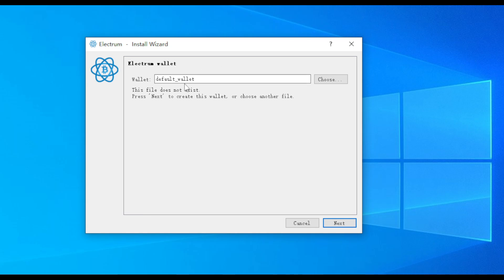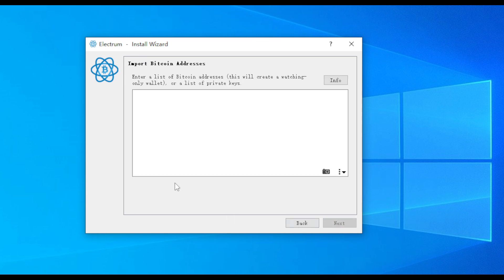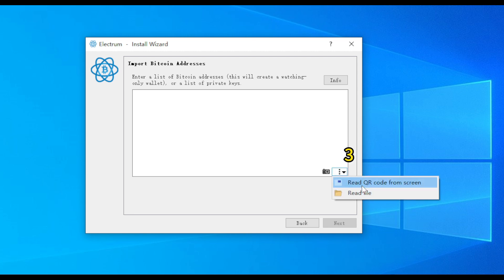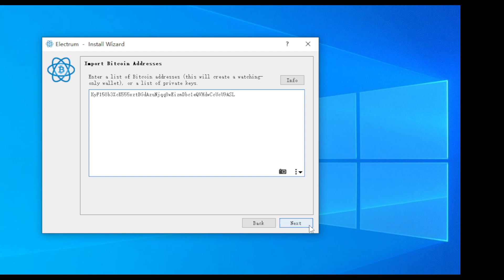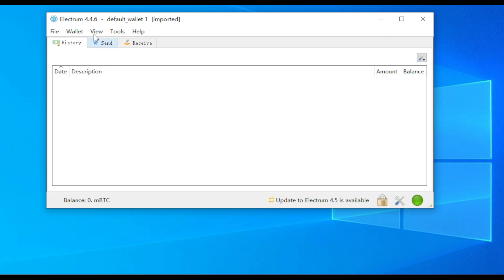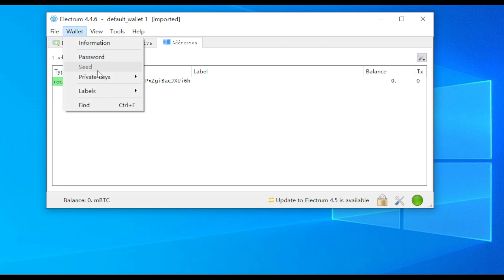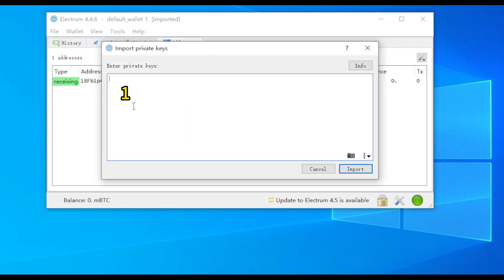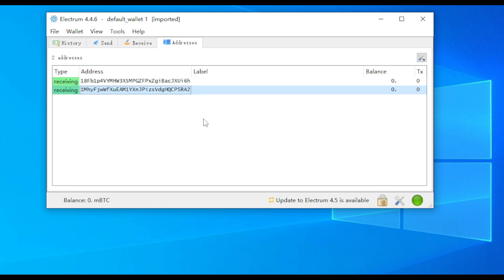A Guide To Importing Private Keys From Paper Wallets Using Electrum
Learn how to securely import private keys from paper wallets into your Electrum wallet. This comprehensive guide provides step-by-step instructions for safeguarding your Bitcoin assets and ensuring their accessibility. Master the process of managing private keys and paper wallets with confidence using the Electrum wallet.

memehall.io